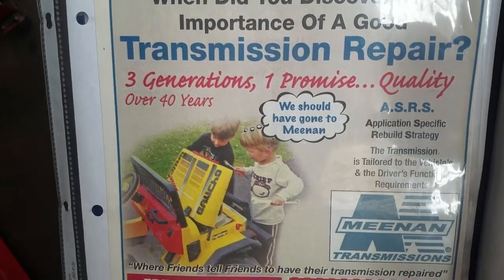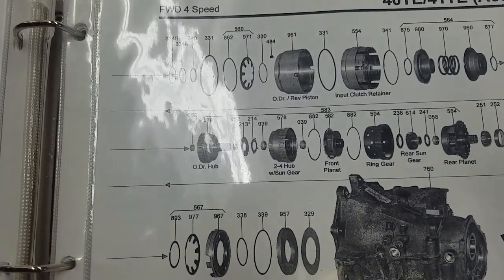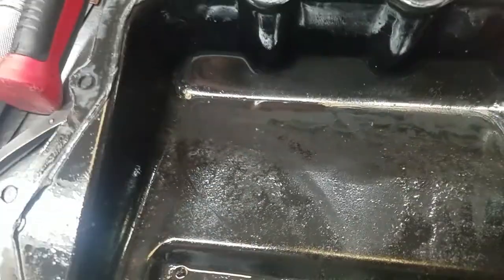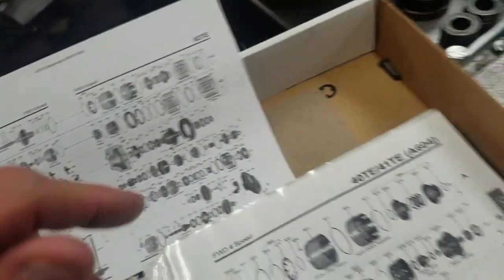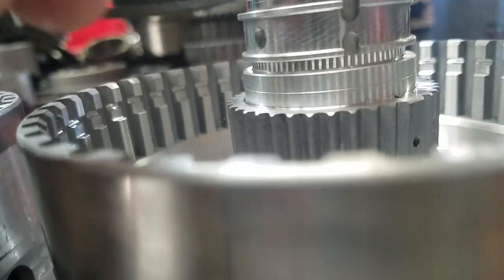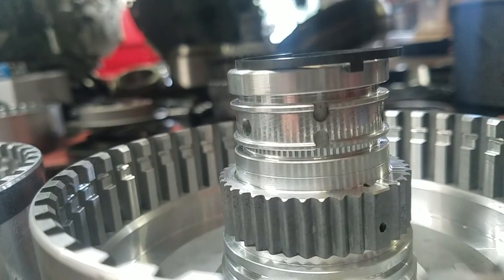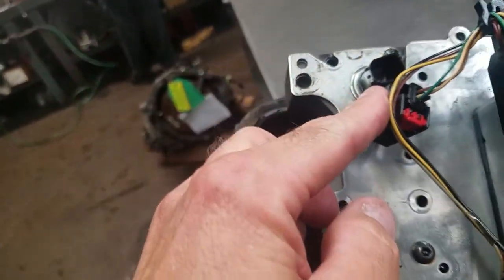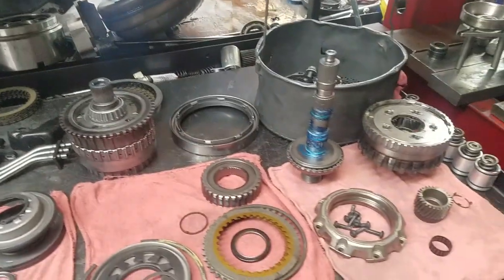Town and Country Meenan Transmission 62te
This video is of a transmission from a 2011 Chrysler Town & Country minivan. Customer Lynn Zangara. This vehicle came in with lock up torque converter codes that would  reoccur when driving. The pan of the transmission was removed and it was evident that there was something in the process of failure. The transmission was removed and disassembled normal wear and tear on clutches,bushings,sealing rings ect for a hundred thousand mile vehicle we're present. This transmission uses many components from the 604 Chrysler 4 speed transmission that was developed in the late 80s.  As fuel mileage requirements increased it was necessary to add two additional gear ratios. These additional ratios allow the engine to run in the rpm  range where it has its highest volumetric efficiency for improving fuel mileage. Unfortunately some of the components that we're designed had some flaws that became apparent after a few years after these transmissions were put into service. Fortunately design revisions have been made to some of these failure prone components. When we are rebuilding these Transmissions it is critical for us to install updated components to improve the reliability and durability beyond the factory specifications. This transmission will be rebuilt and even with these updated components installed still be more cost-effective than a remanufactured transmission. If you have any questions please give us a call at 215 eight five five five one two three. We can also be reached on line at Meenan Transmissions dot com.